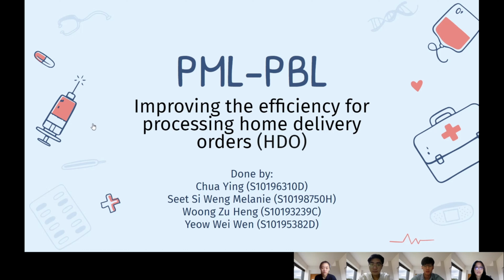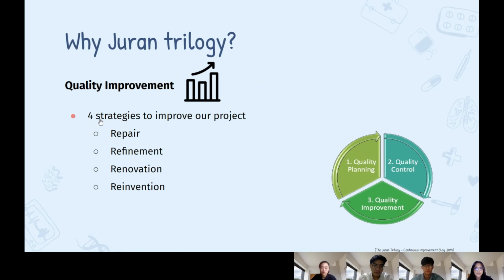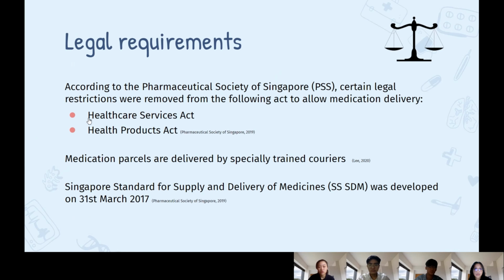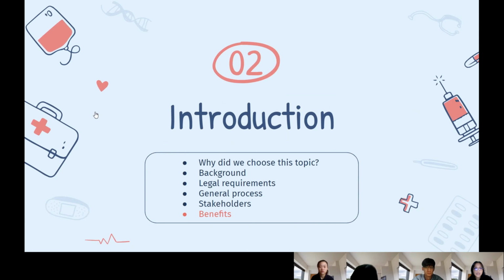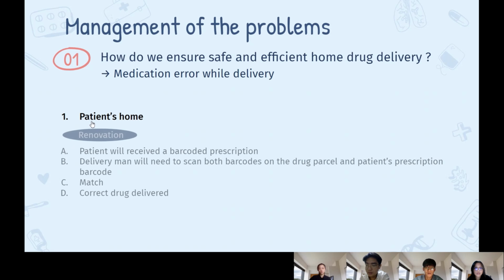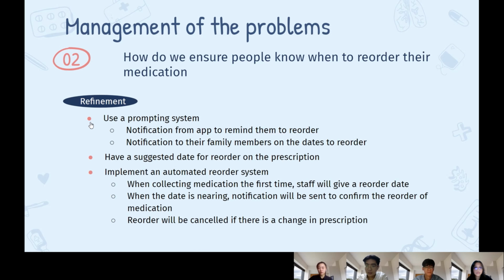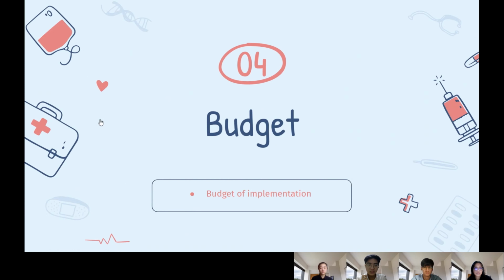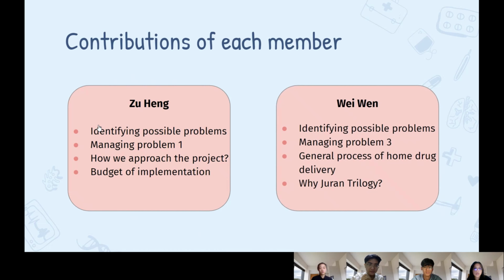PML-PBL Improving the efficacy for processing home delivery orders (HDO)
Done by Chua Ying, Melanie Seet, Woong Zu Heng and Yeow Wei Wen